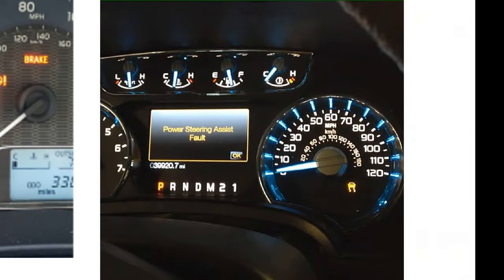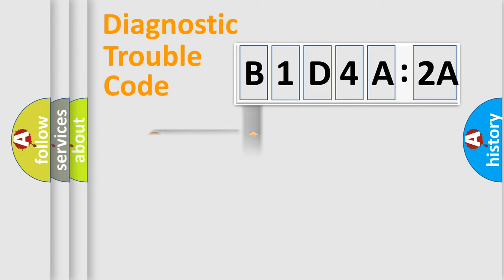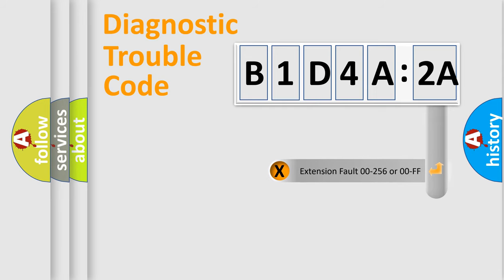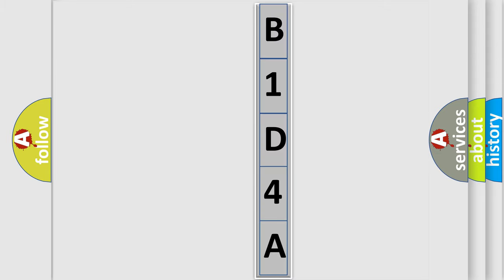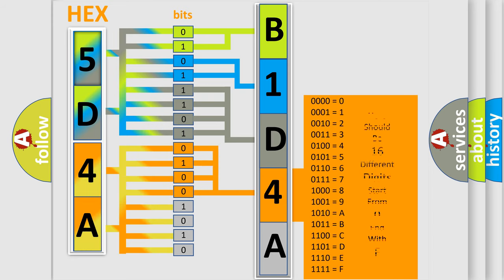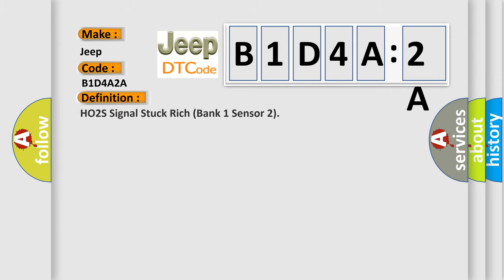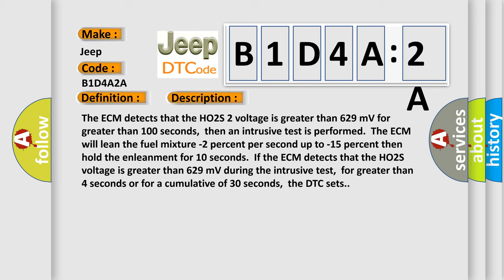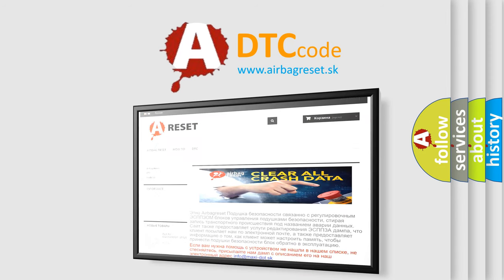DTC Jeep B1D4A-2A Short Explanation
Contents:
0:21 Basic DTC analysis according to OBD2 protocol standard.
1:48 Insight into programming
2:58 A diagnostically understandable description of the Diagnostic Trouble Code
3:05 Basic error definition

Make:
Jeep
Code:
B1D4A 2A
Definition:
HO2S Signal Stuck Rich (Bank 1 Sensor 2)
Description:
The ECM detects that the HO2S 2 voltage is greater than 629 mV for greater than 100 seconds,then an intrusive test is performed.The ECM will lean the fuel mixture -2 percent per second up to -15 percent then hold the enleanment for 10 seconds.If the ECM detects that the HO2S voltage is greater than 629 mV during the intrusive test,for greater than 4 seconds or for a cumulative of 30 seconds,the DTC sets.
Cause:
 Collapsed air intake duct Restricted air filter element Excessive fuel in the crankcase Fuel contamination Rich injectors Engine mechanical conditions Restricted exhaust system Faulty HO2S ECM has failed
Failure Type: